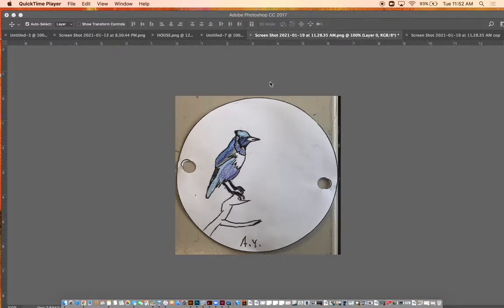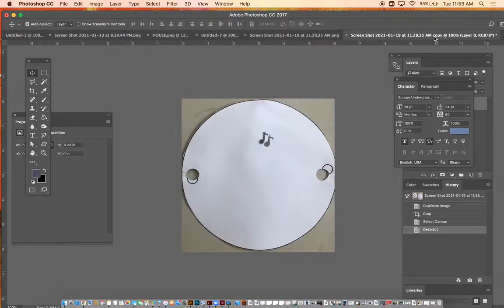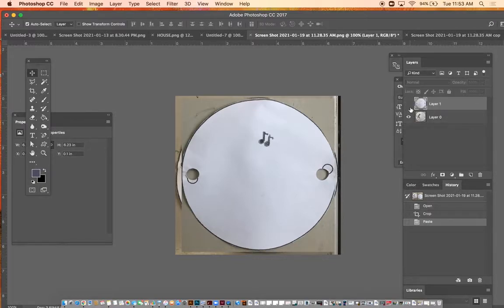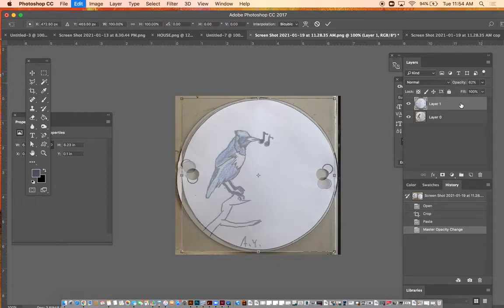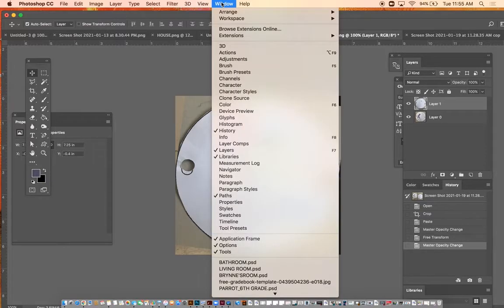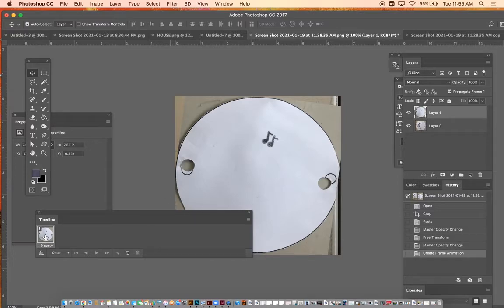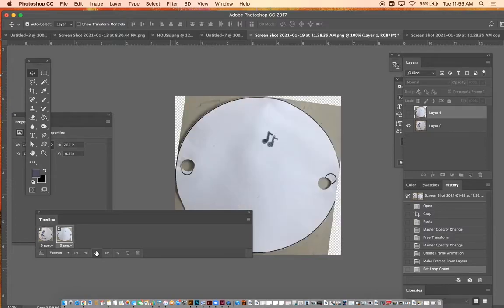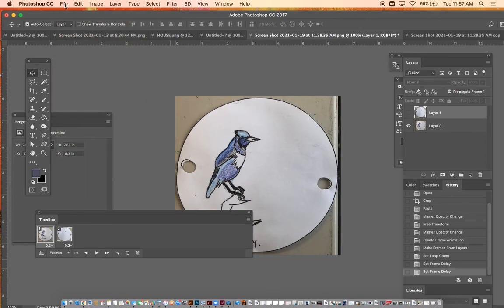CREATING A DIGITAL THAUMATROPE